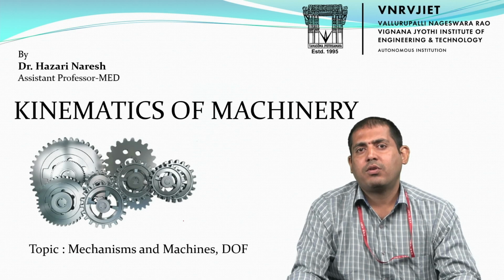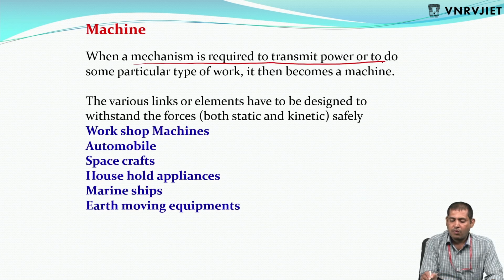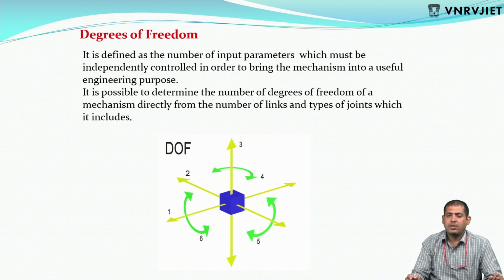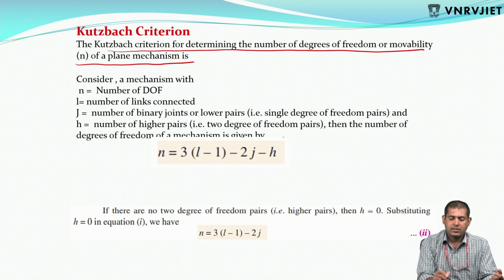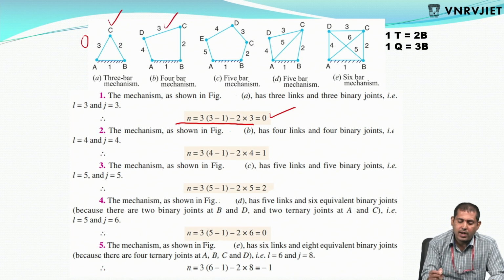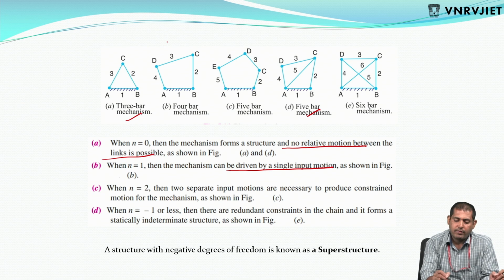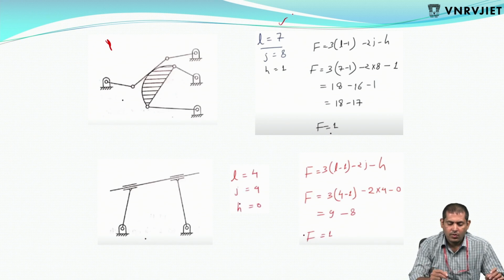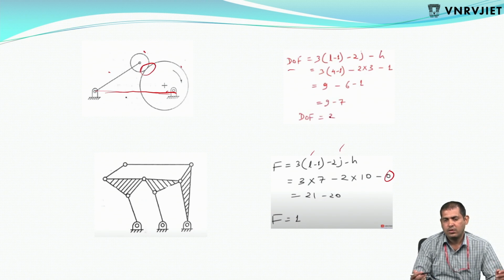Mechanisms and Machines, Degrees of freedom by Dr. Hazari Naresh